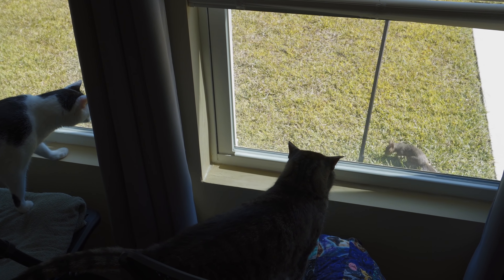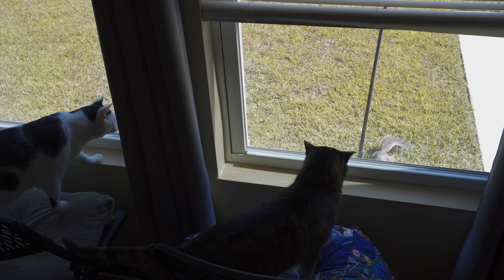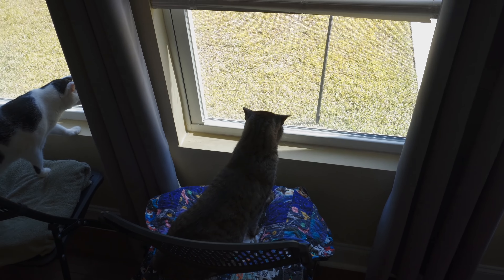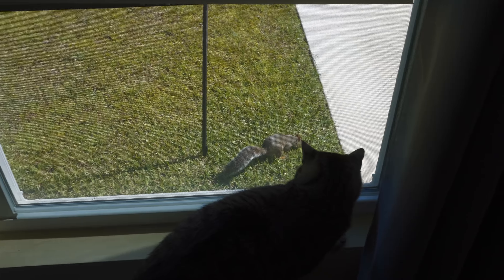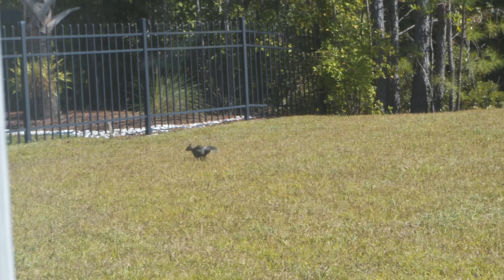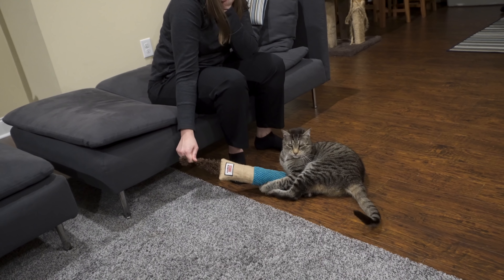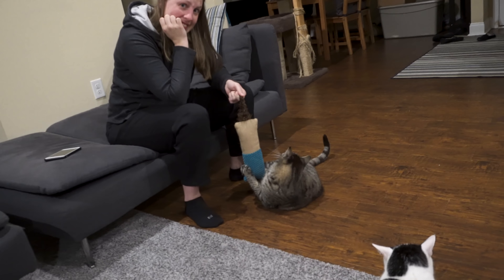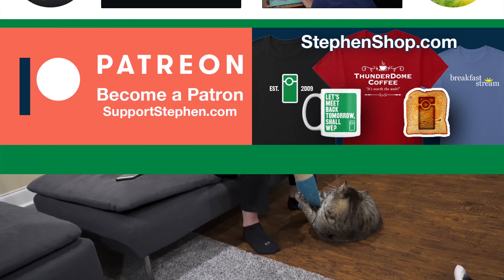Why Is The Music So Loud? • 10.21.19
This evening we enjoyed dinner at IHOP, but got wrapped up in a wild story that I absolutely have to share. Story time!

🎵 "Sound of Aging" by Max McFerren